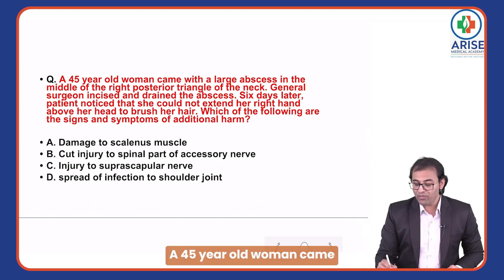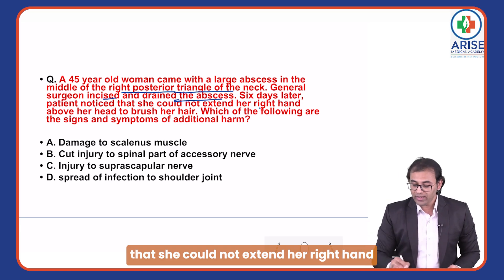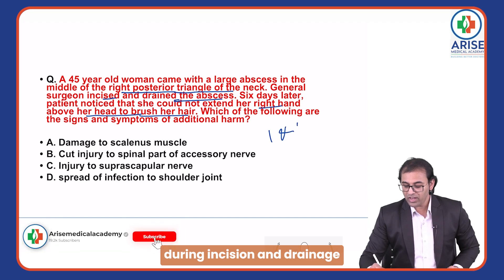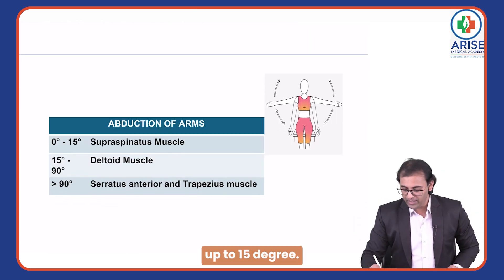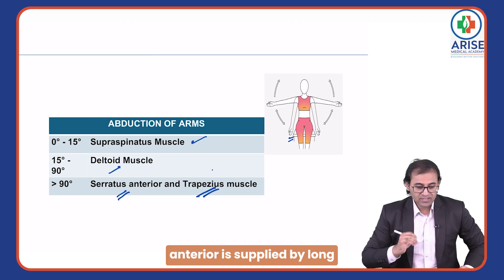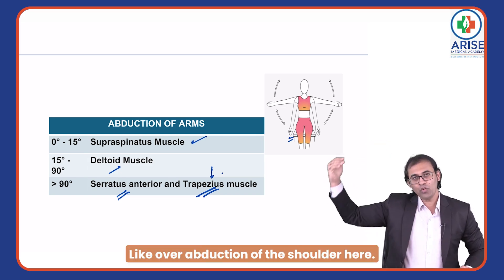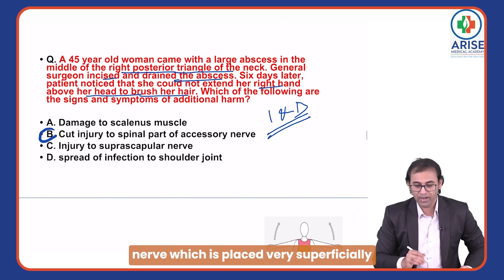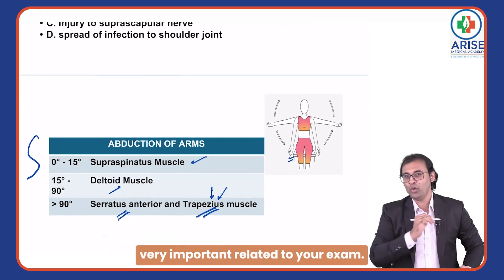Arise Clinical Case Discussion - 40 | Crack FMGE with ease | Dr Nadeem | Arise Medical Academy